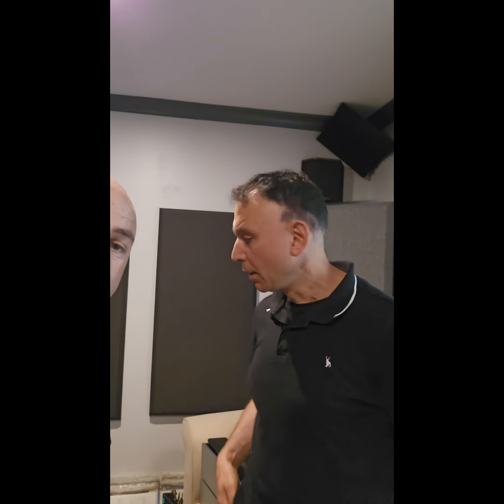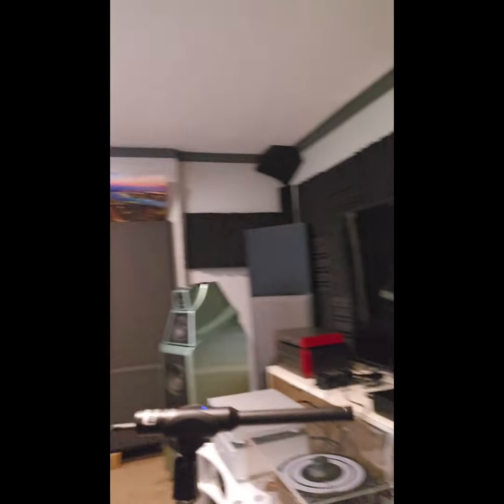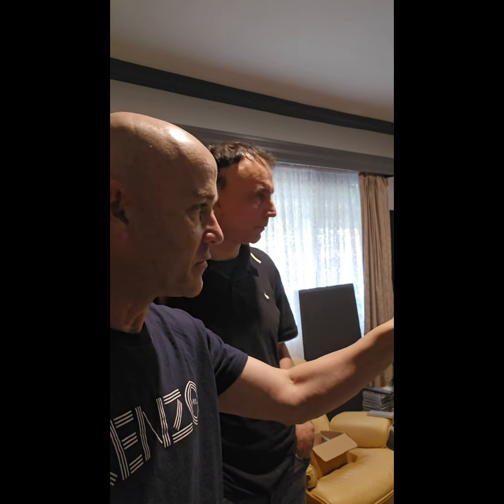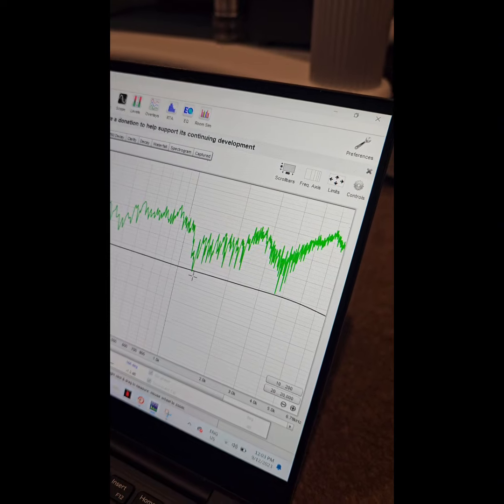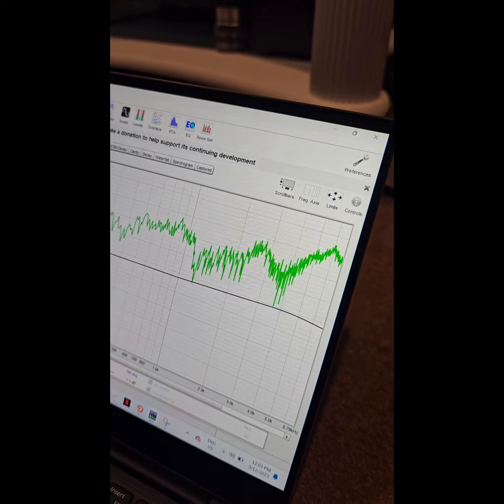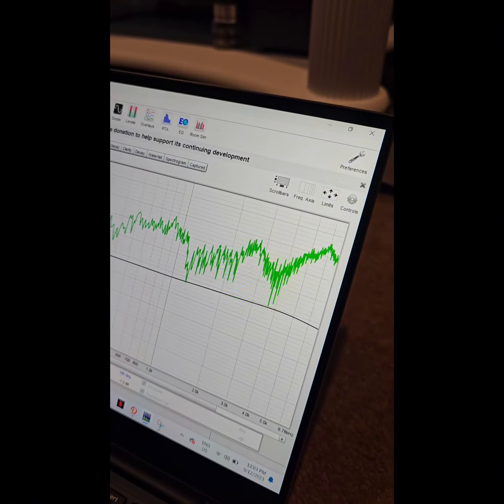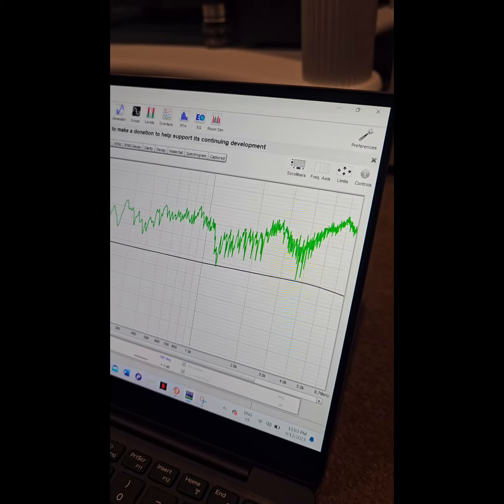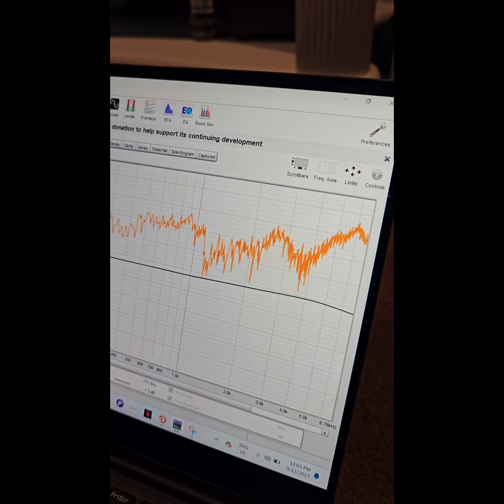"WILSON ALEXIA TWEETER REPLACEMENT & IN ROOM MEASUREMENTS"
In this video, we have replaced one tweeter with the new scan speak 4 ohm tweeter, and the other is still the 8 ohm Wilson tweeter.

My apologies for how this was filmed it's not in my normal 16:9 ratio.

Please take note of the actual in room measurements it is very illuminating.

I've added this video to the series on the Wilson tweeter repair & replacement series in the playlist.

It's a great support to me in growing the channel.🎧🙂🙏👍